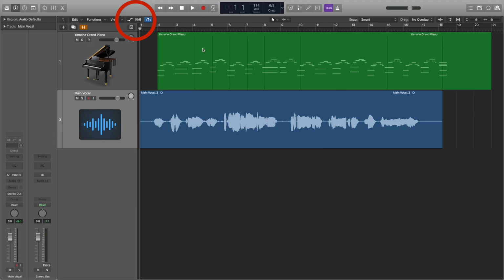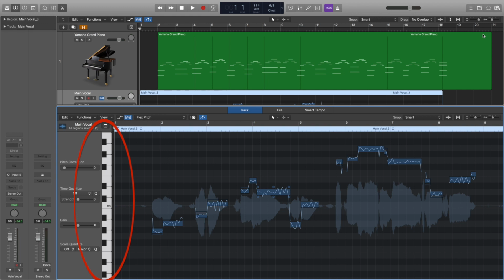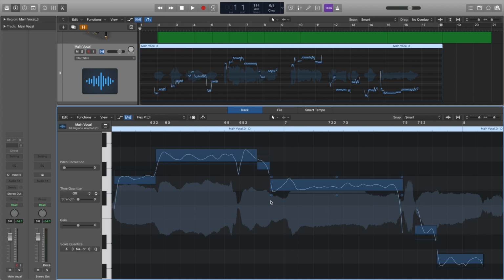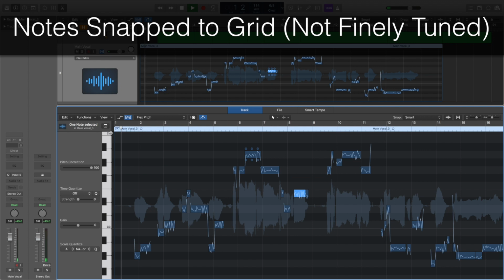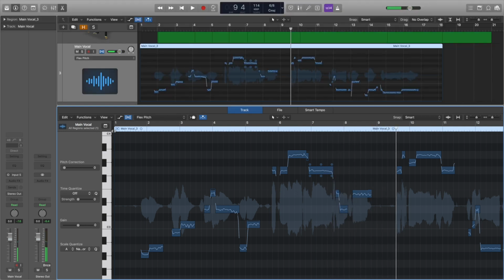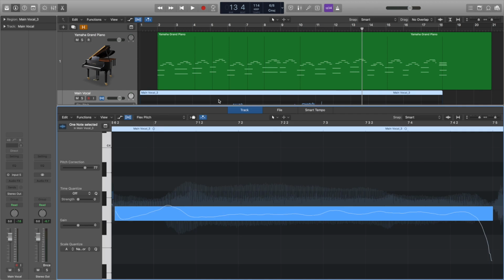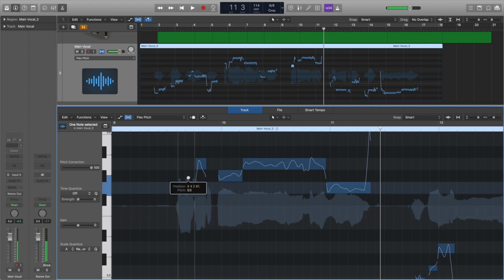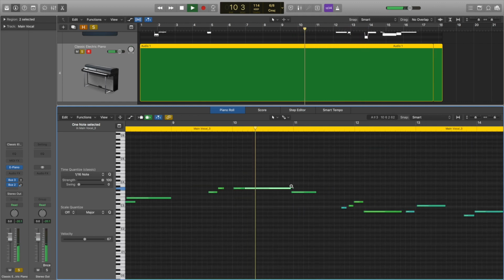How to Tune Your Vocals (Flex Pitch Tutorial)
How To Tune Your Vocals – This “How I Produce” video is all about vocal tuning. Knowing how to tune your vocals is really important. Vocals that are out of tune can be unpleasant and distracting to listen to, but so can vocals that are too perfectly tuned. We need to be able to approach the process sympathetically and manually tuning vocals using programs such as Flex Pitch allows us to do this. If you’re not a Logic Pro X user, there are other programs and software that you can use and apply the same principles to such as Melodyne or Waves Tune.

In this video, we look at preparing the track, how to load up and use Flex Pitch, some general advice for manual tuning, an example of working through tuning a vocal phrase and a cool additional feature of Flex Pitch. This video is aimed at beginner to intermediate home producers, engineers and musicians.

Topics and Timings:

1. Intro (0:00 – 2:02)

2. How to Prepare a Track (2:02 – 3:18)

How to get a track ready to be tuned using Flex Pitch

3. How to Load Up Flex Pitch (3:18 – 4:25)

How to access and turn on Flex Pitch

4. How to Use Flex Pitch (4:25 – 10:39)

Run through of all the controls of Flex Pitch

5. Tuning Advice (10:39 – 12:40)

Some general advice about approaching the manual tuning process

6. Vocal Tuning Example (12:40 – 14:32)

Walkthrough of tuning a vocal phrase

7. Additional Flex Pitch Feature (14:32 – 16:06)

How to create a MIDI track of your vocal using Flex Pitch

8. Final Thoughts (16:06 – 17:22)

The vocal example used is the traditional song “House of The Rising Sun”. The background music was written and produced by George Agombar.